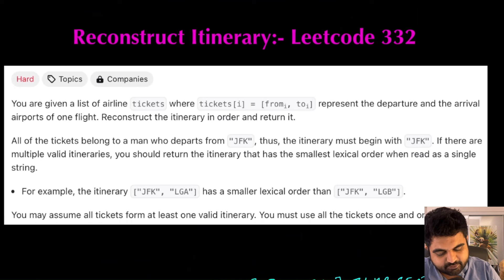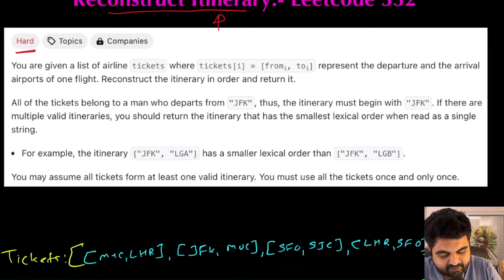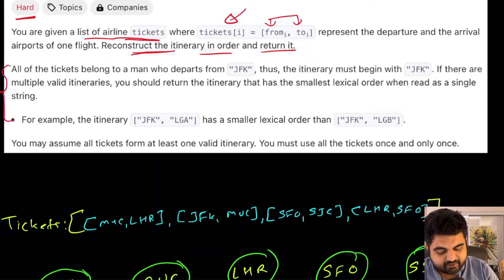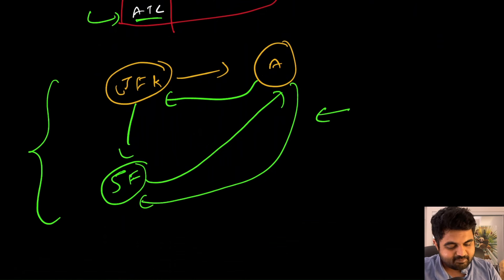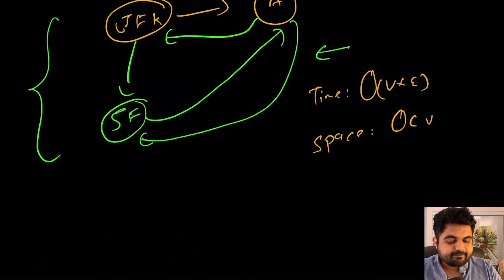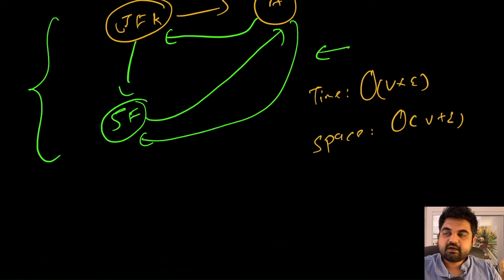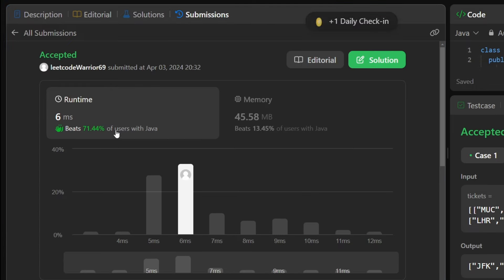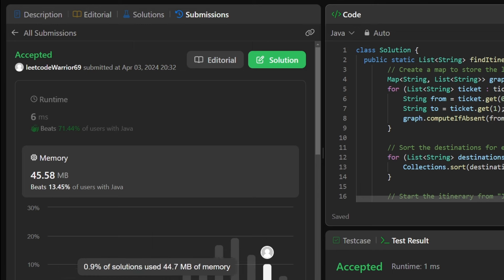Reconstruct Itinerary: 332 - nvidia interview question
Learn to solve this amazing Leetcode hard, problem that has been asked in hundreds of technical interviews at companies like Nvidia, Google, Facebook, Amazon, Linked in, Microsoft, Meta, apple, Uber.

Welcome to our in-depth tutorial on LeetCode Problem 332: Reconstruct Itinerary . In this video, we'll guide you through understanding the problem statement, exploring various solution approaches (brute force, better, and optimal), and explaining a fully-detailed Java implementation.

Get ready to be blown away by the ultimate guide to conquering the "Reconstruct Itinerary " LeetCode problem! In this high-octane, action-packed video, we'll take you on an epic coding journey through the maze of this challenging problem, helping you master the art of efficient data structure and algorithm solution and clean Java code writing.

By the end of this video, you'll have mastered the "Reconstruct Itinerary " LeetCode problem and be ready to tackle even more programming challenges with confidence!

This Problem was recently asked in following companies in Technical Coding Interview:

Amazon interview,
Adobe interview,
Google interview,
Apple interview,
Microsoft interview,
Facebook interview,
Bloomberg interview,
Uber interview,
Spotify interview,
Goldman Sachs interview,
Expedia interview,
Oracle interview,
Yahoo interview,
Zoho interview,
Visa interview,
Morgan Stanley interview,
IBM interview,
JPMorgan interview,
Walmart Global Tech interview,
VMware interview,
tcs interview,
Square interview,
Snapchat interview,
Citadel interview,
Infosys interview,
Accolite interview,
SAP interview,
eBay interview,
Cisco interview,
Citrix interview,
Nvidia interview,
GoDaddy interview,
Deutsche Bank interview,
Splunk interview,
Optum interview,
Siemens interview,
Cognizant interview,
ByteDance interview,
Twitter interview,
Nagarro interview,
ServiceNow interview,
Qualcomm interview,
PayTM interview,
Yandex interview,
Airbnb interview,
Wayfair interview,
Groupon interview,
Capital One interview,
HBO interview,
Poshmark interview,
ZScaler interview,
United Health Group interview,
Shopee interview,
Epam Systems interview,
Athenahealth interview,
LinkedIn interview,
Yelp interview,

Understanding the problem: 00:00
Optimal Solution: 05:43
Code: 13:37

FAANG,
Meta,
Google,
Amazon,
Netflix,
Microsoft,
apple,
doordash,
roblox,
stripe,
instacart,
uber,
lyft,
linked In,
pinetrest,
bloomberg,
robinhood,
Goldman Sachs,
box,
two sigma,
byte dance,
air bnb,
nuro,
ui path,
oracle,
data bricks,
waymo,
dropbox,
coinbase,
snowflake,
snap,
nvdia,
broadcom,
slack,
intel,
cisco,
indeed,
salesforce,
wayfair,
okta,
splunk,
service now,
coursera,
square,
upgrade,
mozilla,
yelp,
unity,
ebay,
affirm,
stach adapt,
amplitude,
github,
wish,
brex,
etsy,
chime,
shopify,
amd,
GoDaddy,
IBM